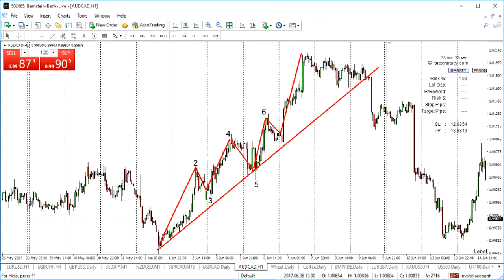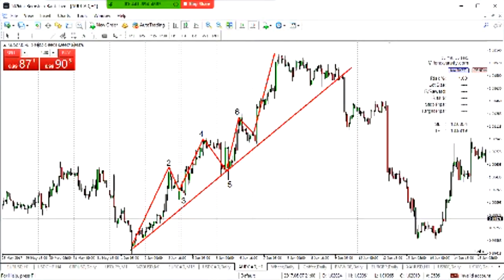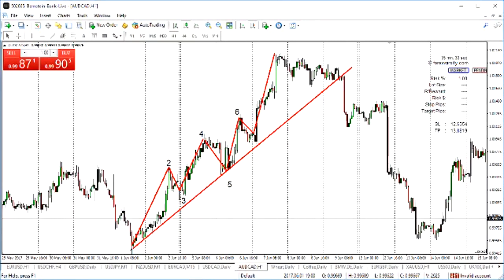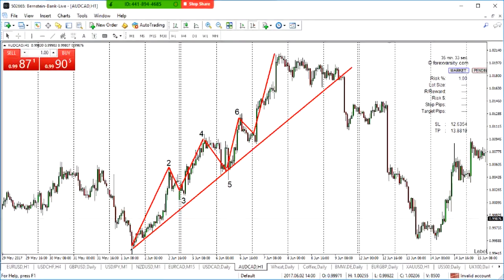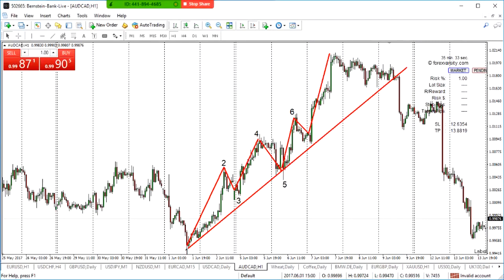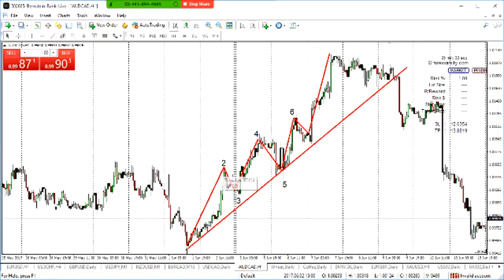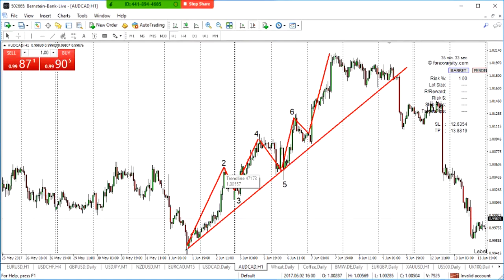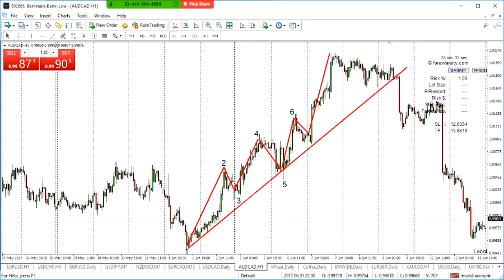Basics for understanding the #1 element to trading, THE TREND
Here is a short but well explained video on understanding the number 1 element to trading which is the trend.

The FXV Team

Please Skip to 2:00 minutes as the audio is silent for the first part.